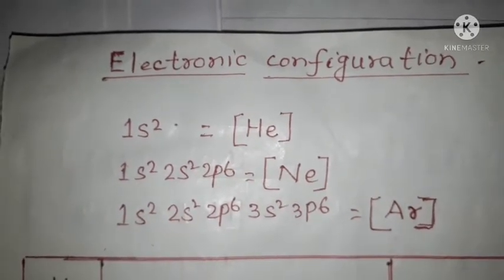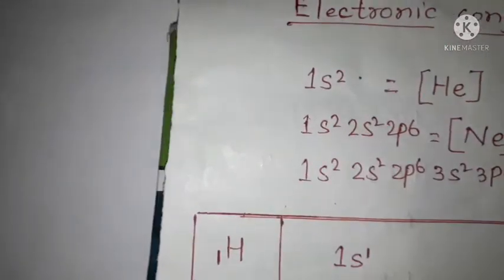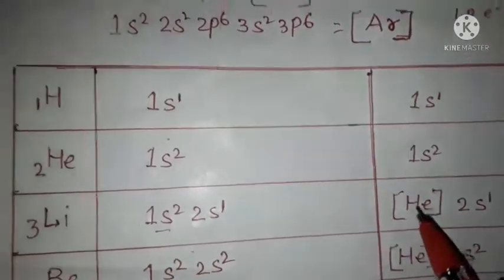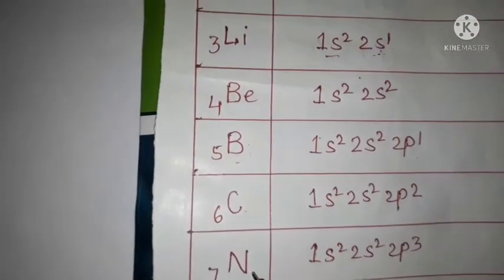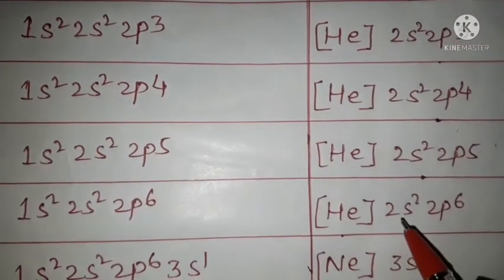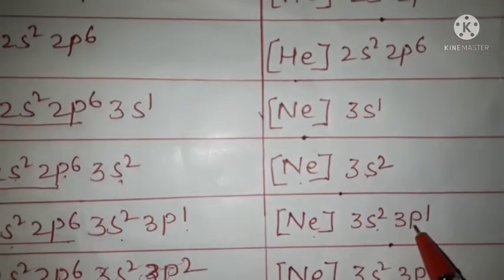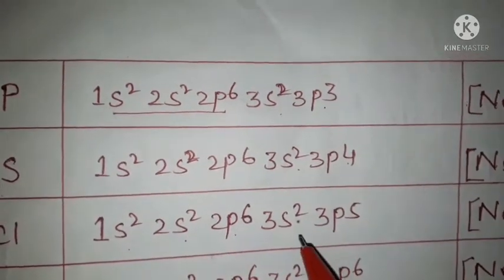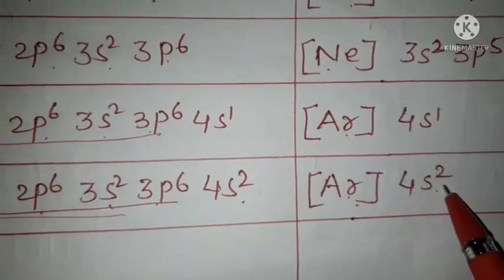Very short trick to write electronic configuration || by S K sir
basic information of electronic configuration .

how to write electronic configuration in very short form .
showing electronic configuration of elements along with very short form .